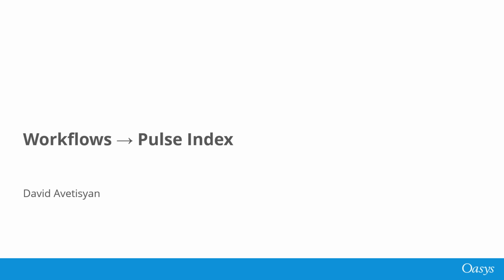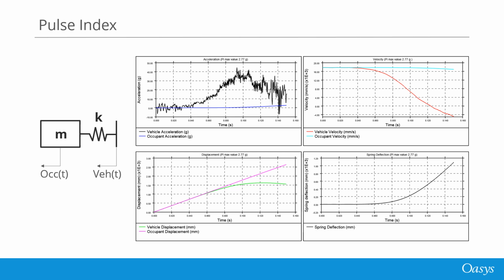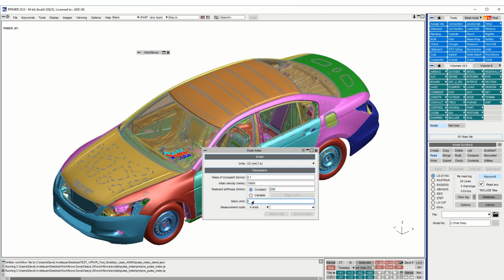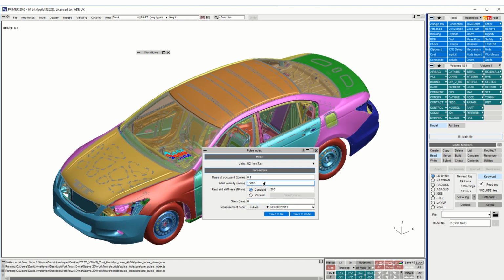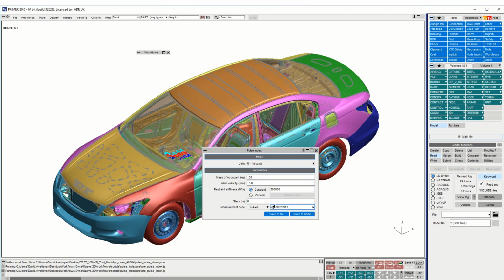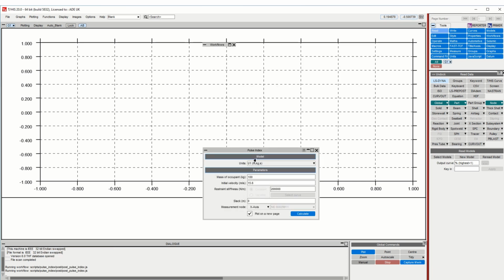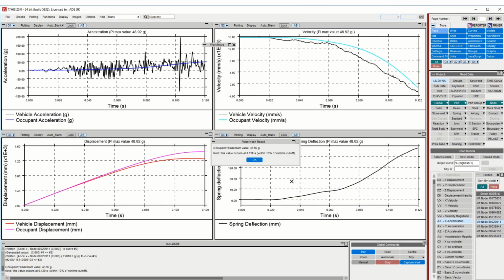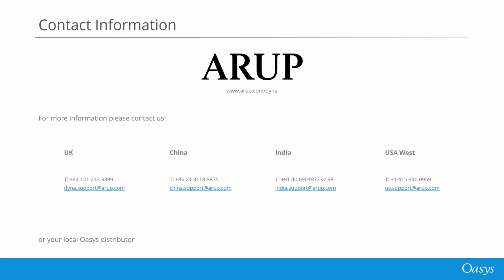WORKFLOWS Pulse Index (Full features across whole workflow)